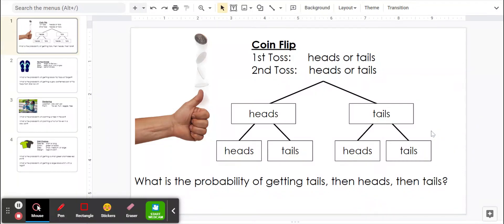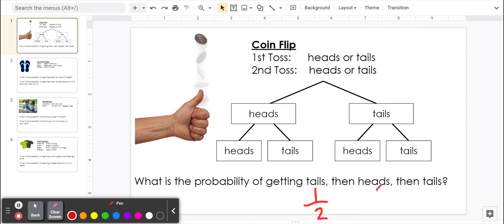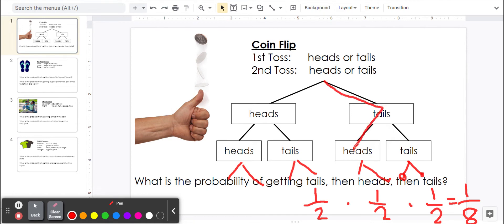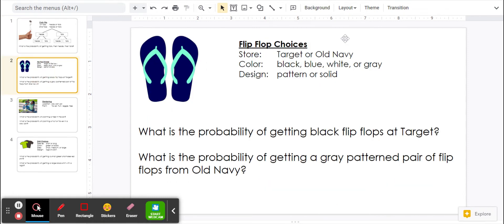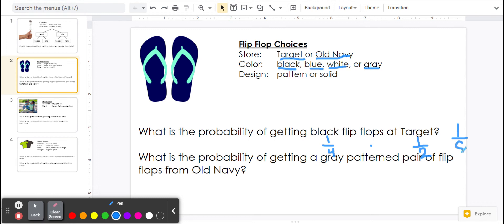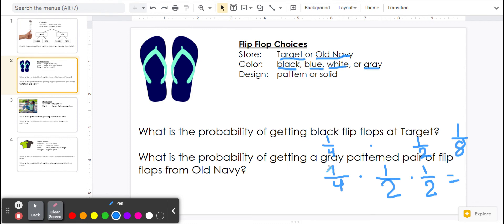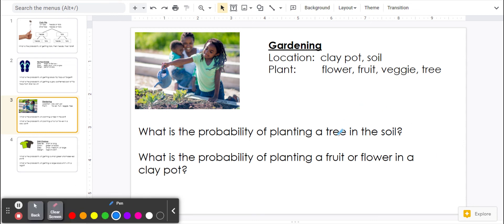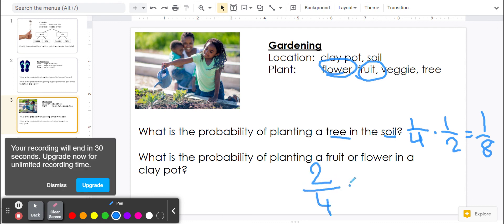Independent Probability Video - Google Slides